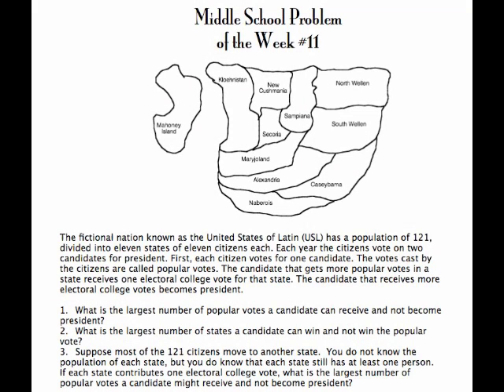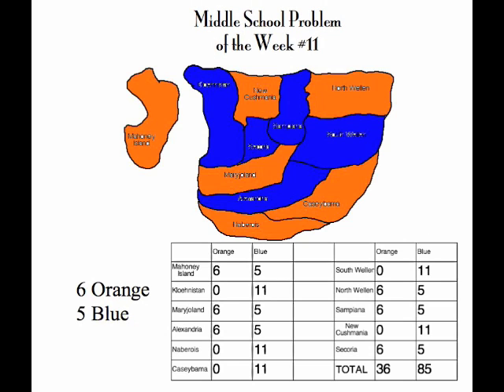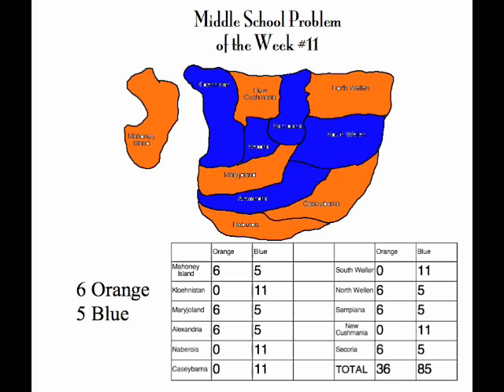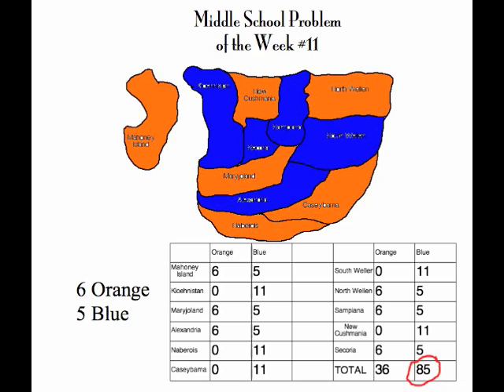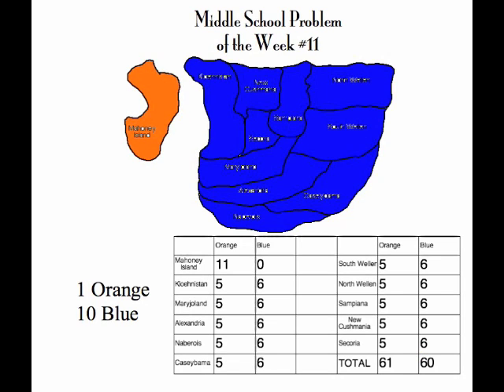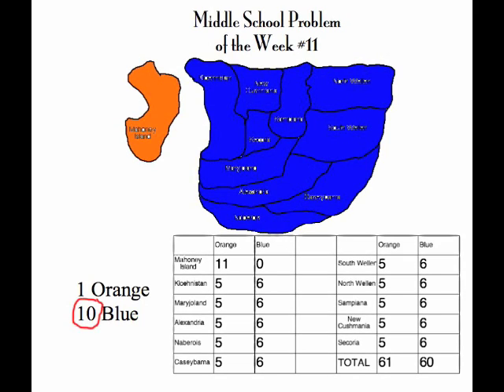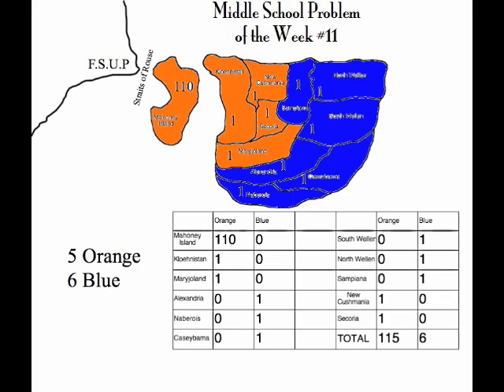LSC MS POTW Vol 2 Number 11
Video Solution to a Middle School Problem of the Week.